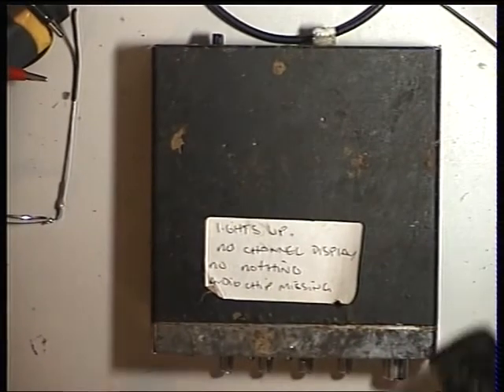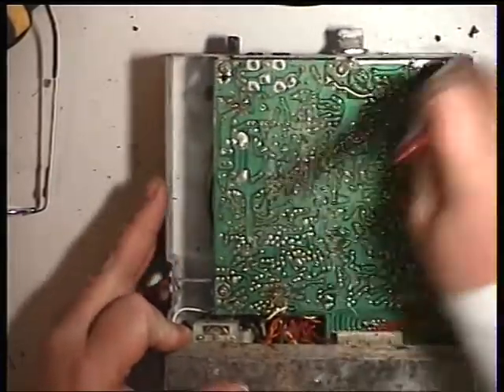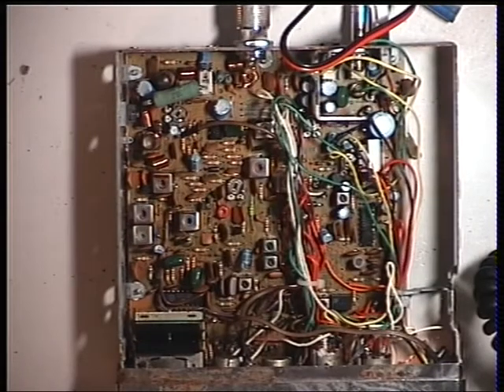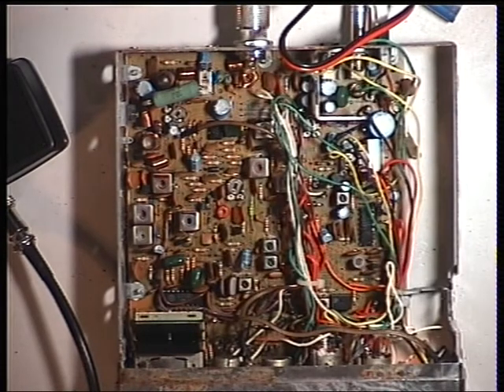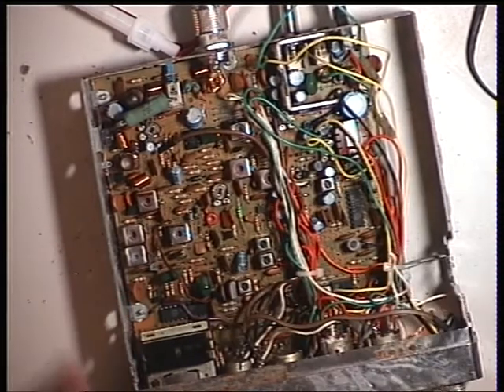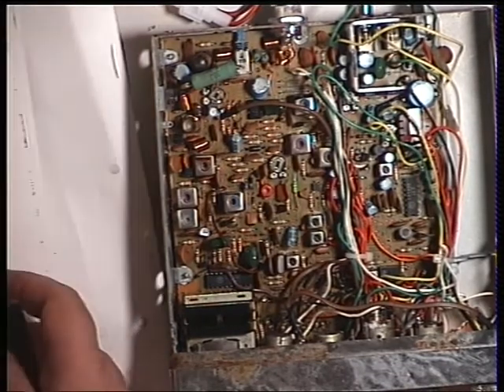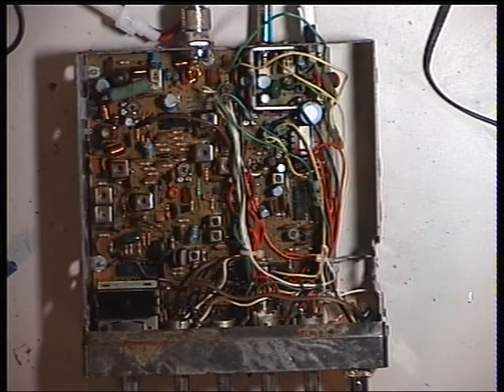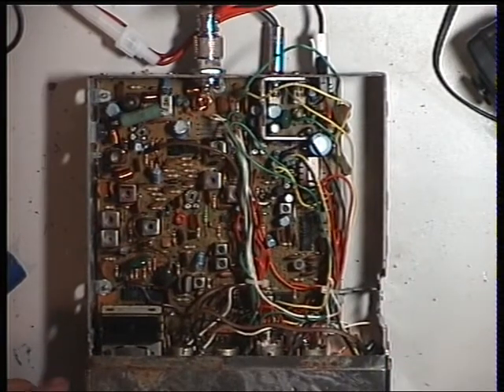Fidelity 2001, UK (CB 27/81) CB radio (Mobile) - repair & VCO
Richard Shireby, G0OJF, from TSG Communications, Grantham, Lincs (UK), discusses & demonstrates the repair & alignment of a very tatty, incomplete & water damaged Fidelity 20001 UK CB radio from 1981. Intending to produce this video with one of half a dozen of these sets that came in for service work last week, I discovered the other engineers here had done them all & sent them back. Then I remembered this set that I bought from a radio rally for £2. Could it be got working again despite severe water damage & parts missing? Yes, it could. and works very well indeed.

Clearly the original fault before being previously discarded was a faulty LA1230 IF subsystem IC.